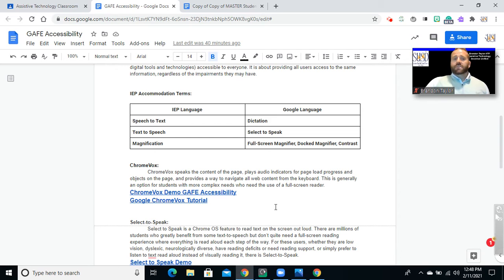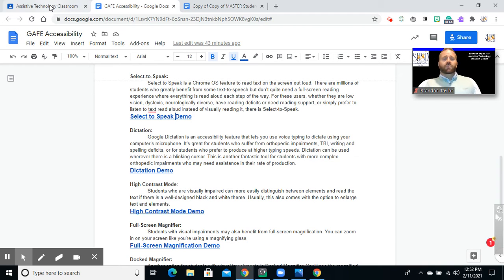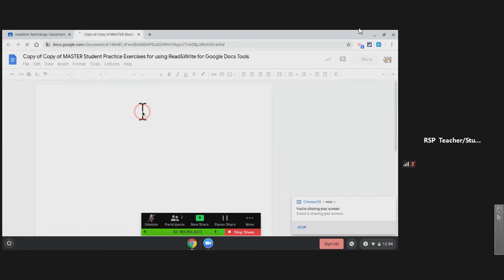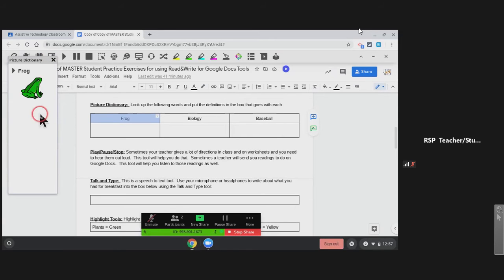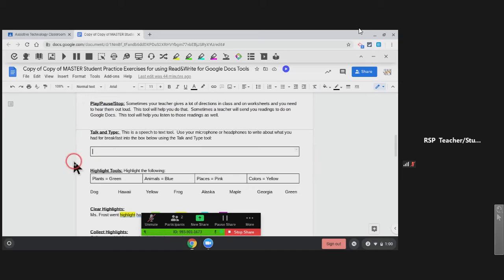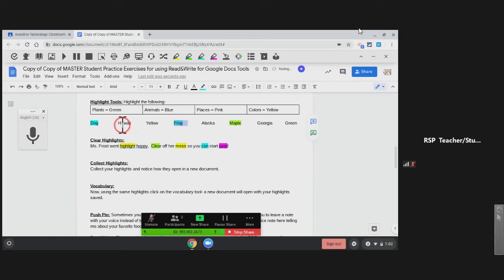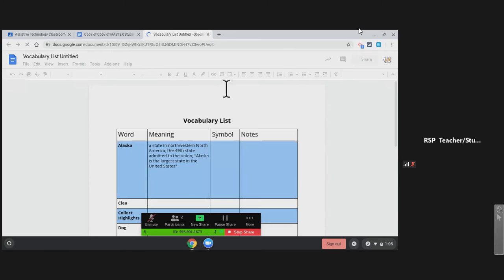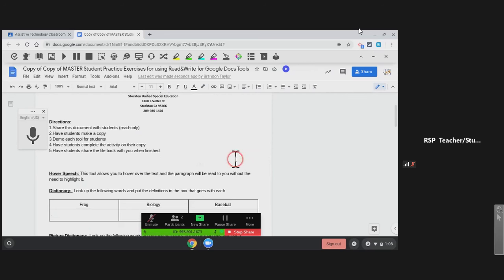TCSJ AT/UDL Lesson